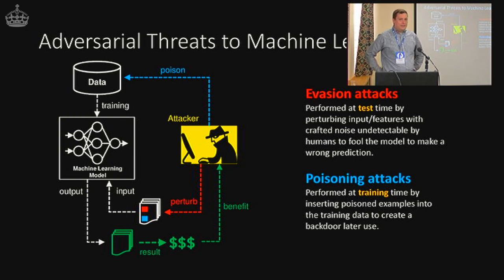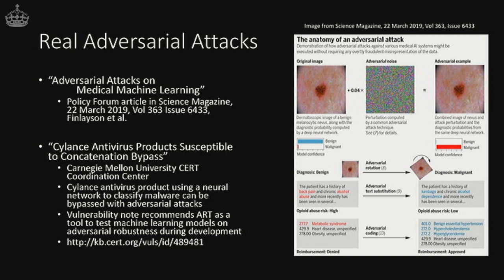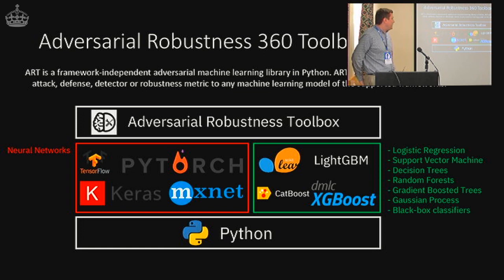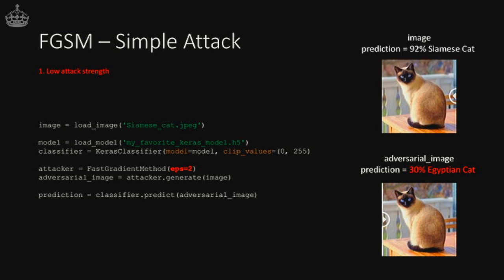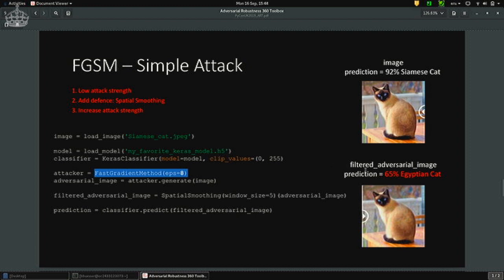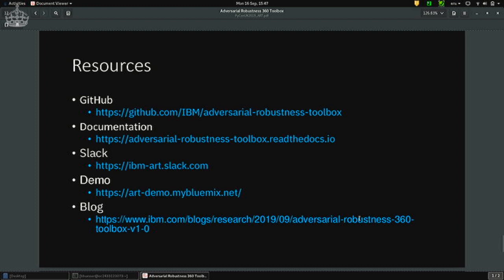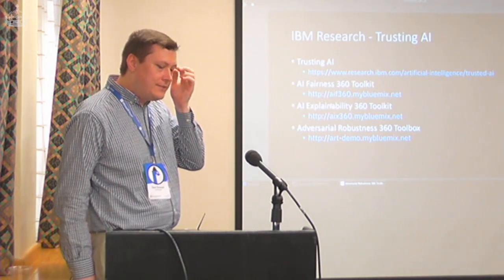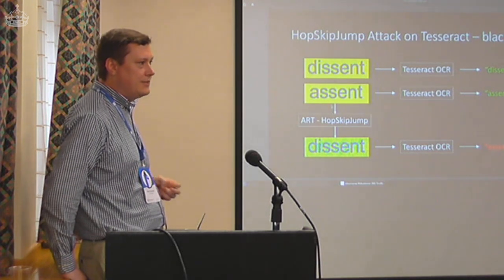Adversarial Robustness Toolbox How to attack and defend your machine learning models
Beat Buesser

Adversarial samples and poisoning attacks are emerging threats to the security of AI systems. This talk demonstrates how to apply the Python library Adversarial Robustness Toolbox (ART) to create and deploy robust AI systems.

The Adversarial Robustness Toolbox (ART) is an open source Python library released under MIT license providing state-of-the-art adversarial attacks and defenses for classifiers of many of the popular Python deep learning and machine learning projects (TensorFlow, Keras, PyTorch, MXNet and soon scikit-learn). ART enables researchers and developers to easily run large-scale experiments for benchmarking novel attacks or defenses and build comprehensive defenses for real-world machine learning applications. ART has a focus on adversarial robustness of visual recognition systems, but current development is under way to enable other data types such as speech, text and time series data.

This talk will provide a short overview of ART’s architecture and introduce the library modules for classifiers, evasion attacks, evasion defenses, detection of evasion attacks and data poisoning. The main part of this talk will demonstrate multiple short tutorials of real applications of ART for adversarial attacks and defenses on machine learning models supported by code examples and the necessary intuitive mathematical background to understand these attacks and defenses.

This talk is useful for anybody interested in machine learning, deep learning, artificial intelligence and/or security. In this talk we try to increase the audience’s understanding of adversarial machine learning and the awareness of the importance of security for AI systems. Attending this talk should enable the audience to use ART’s interfaces and quickly get started with composing comprehensive defense systems for machine learning and AI systems and applying the necessary attacks to test such systems.